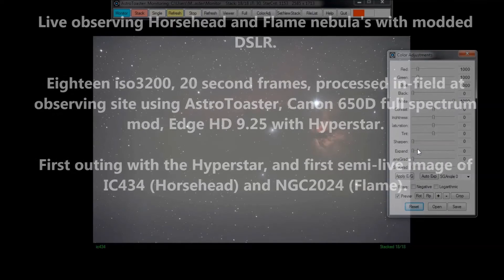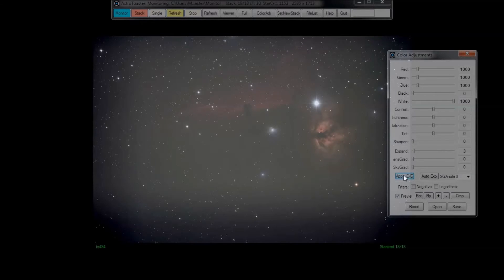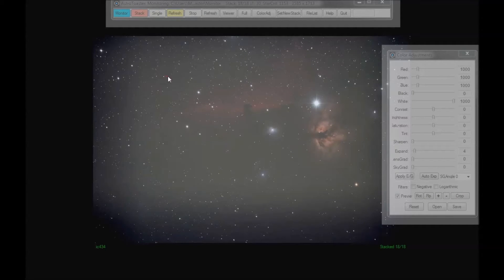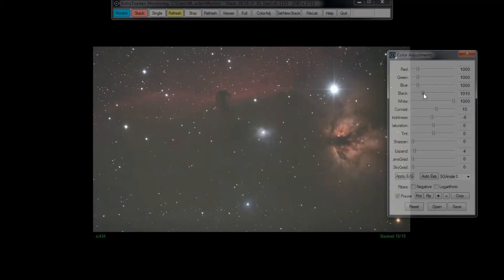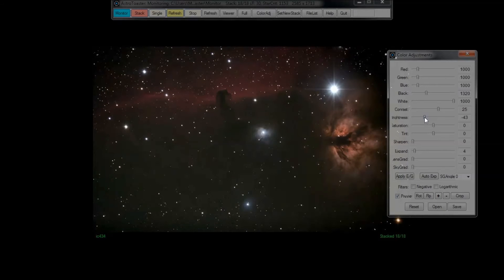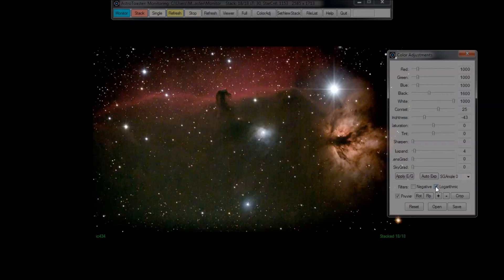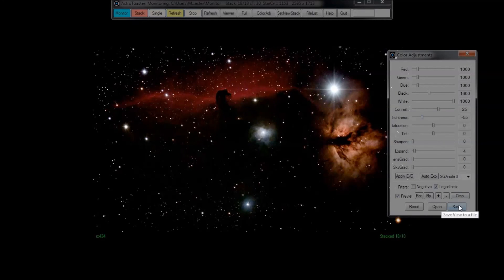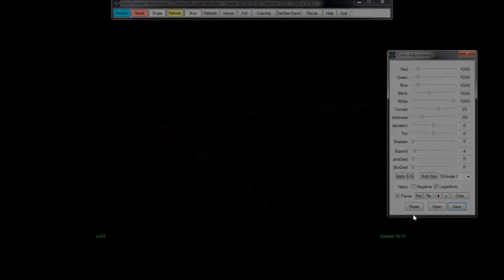"Live" EAA Observing Horsehead and Flame Nebula's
First outing with Hyperstar on 9.25 Edge SCT. First time live imaging these objects. AstroToaster stacks in-field at time of observing - ISO3200, 18 x 20 second frames. Canon 650d full spectrum mod. HEQ5 Pro mount, unguided.